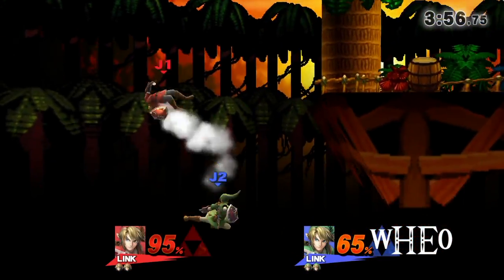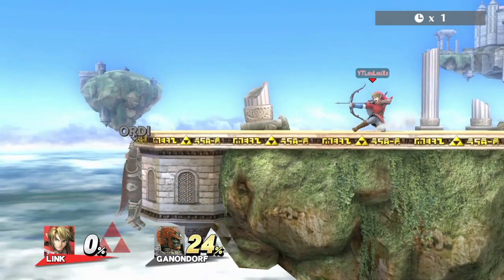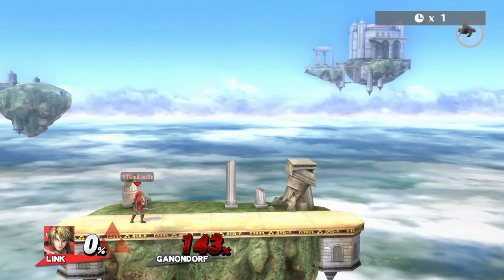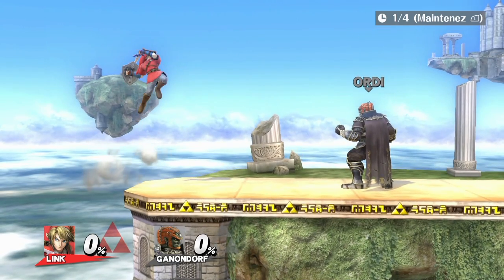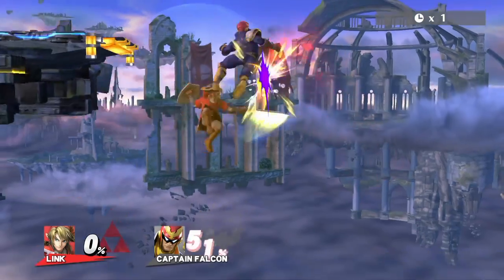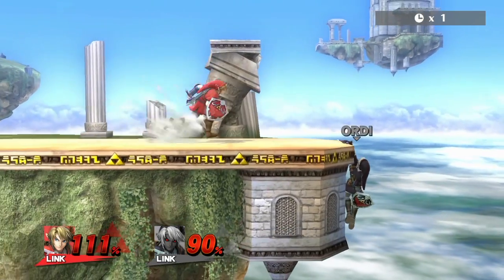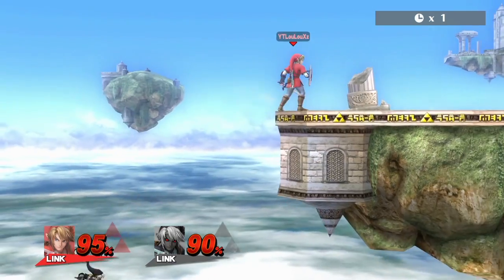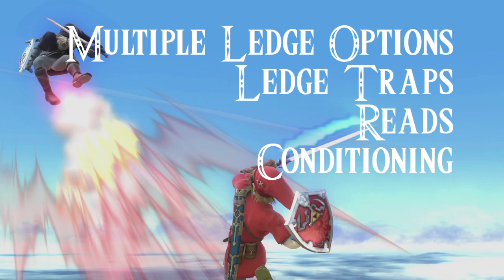Link EDGEGUARDING Guide: Fundamentals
The ledge is no longer safe. An In-depth montage of all the basics you need to know about edgeguarding with Link. The guide explains the 5 ledge options, their pros and cons, and how to counter them. It also reviews gimping, ledge trumping, ledge stalling and the 2-frame punish.
Once this guide gets enough views/likes, Part 2 will be released where Ledgetrapping, reads, conditioning and strategies will be covered.

I absolutely loved making this guide, so I truly hope you will enjoy watching it.

THANK YOU STRYKER95